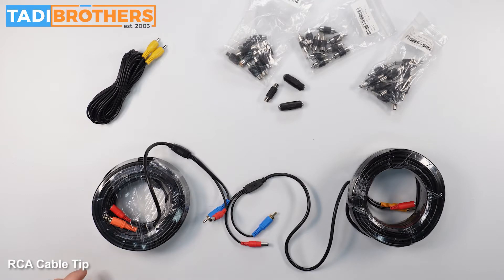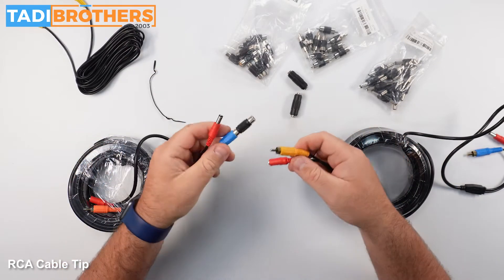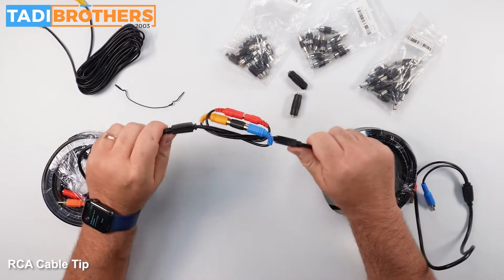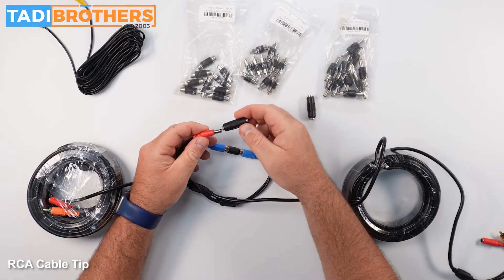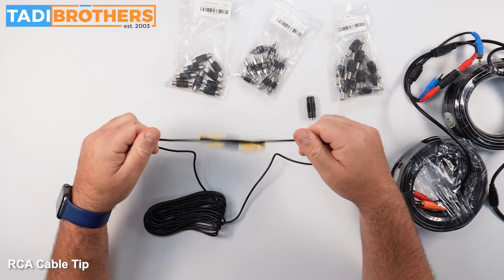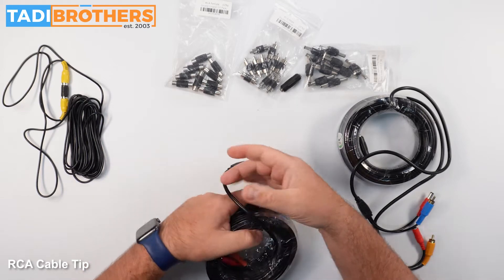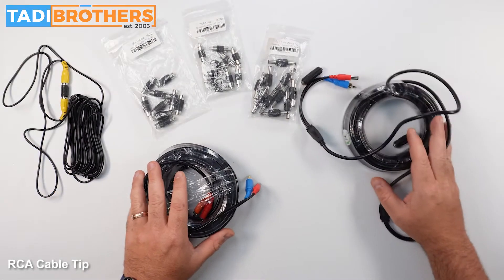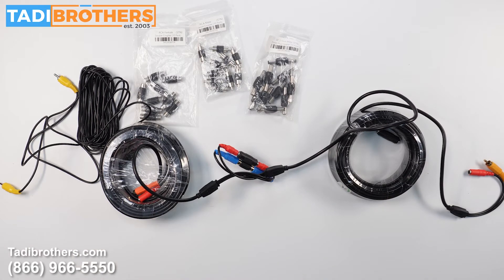Quick hitching tip for a wired backup camera system RCA and 2.1mm Couplers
This is a step by step guide on how to safely connect two RCA cables to make sure that you rearview cameras don't loose connection while your driving down the road or making turns.